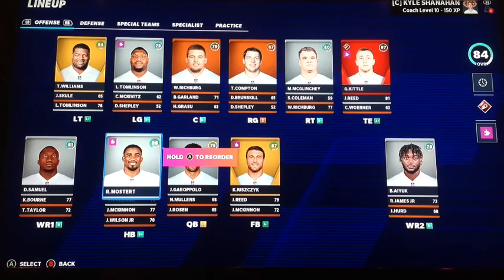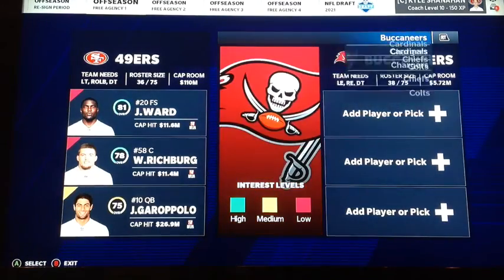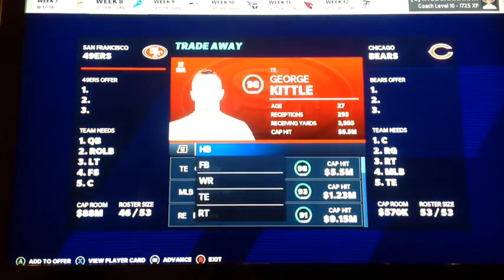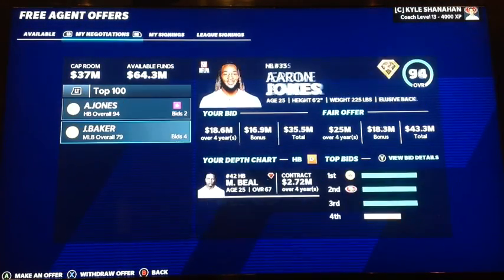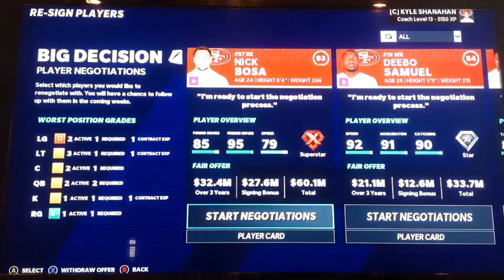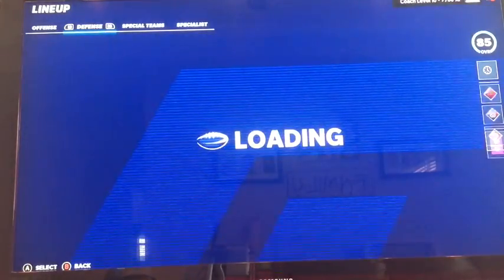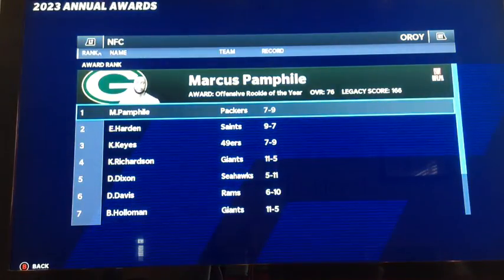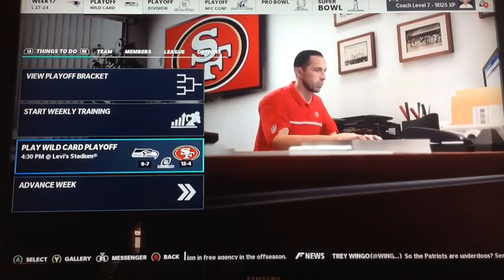Realistically Rebuilding The San Francisco 49ers On Madden 21. Drafting Stud X- Factor QB